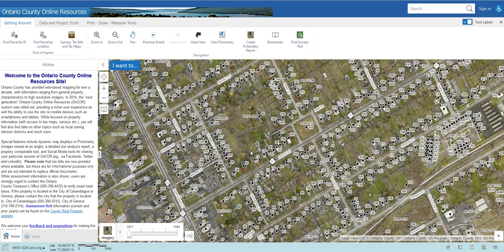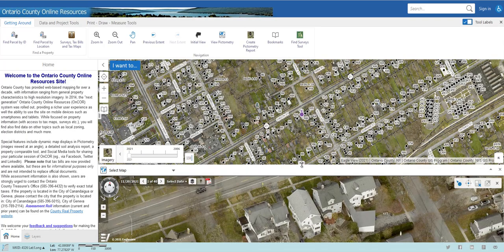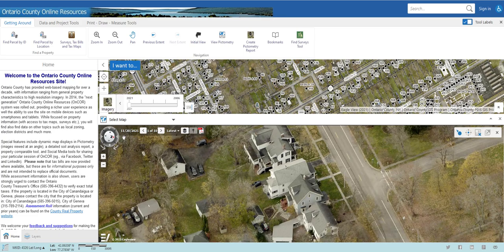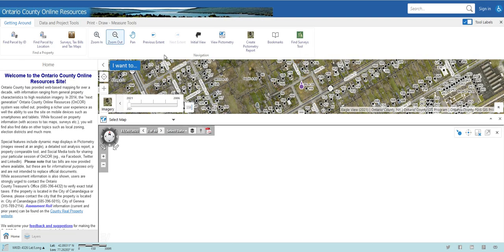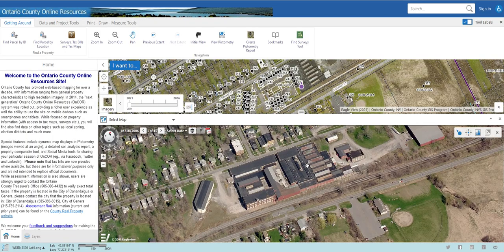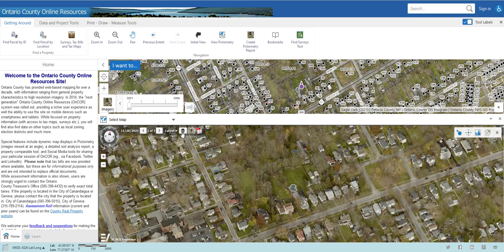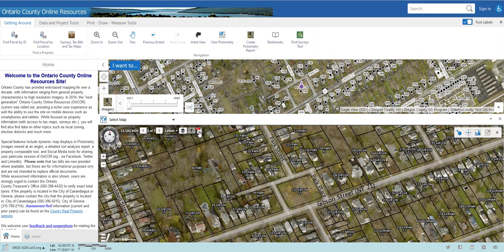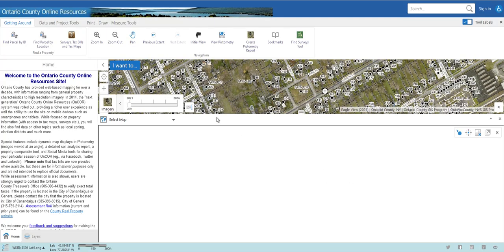OnCor - Using the Pictometry Tool